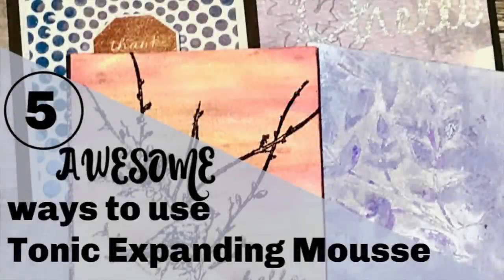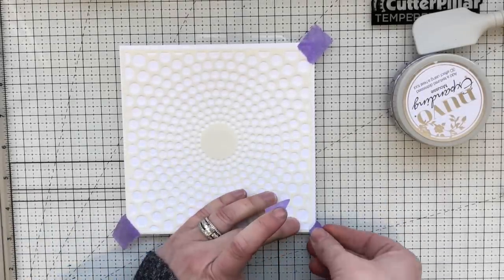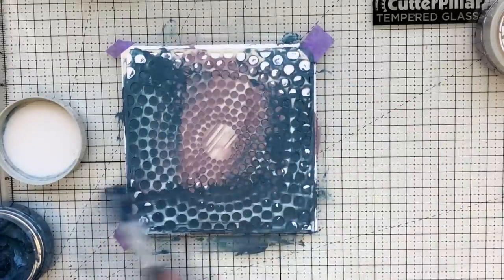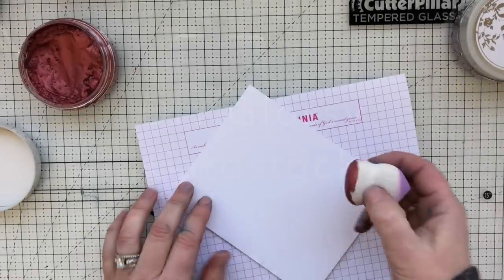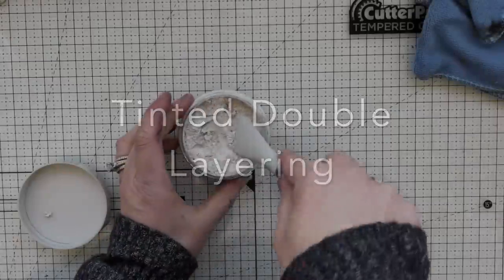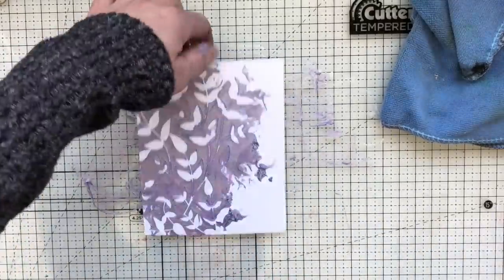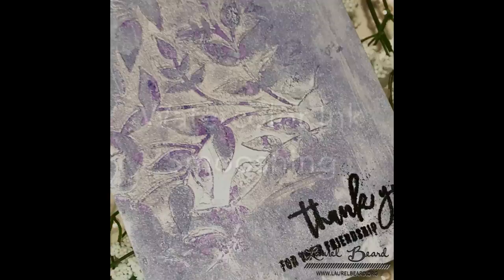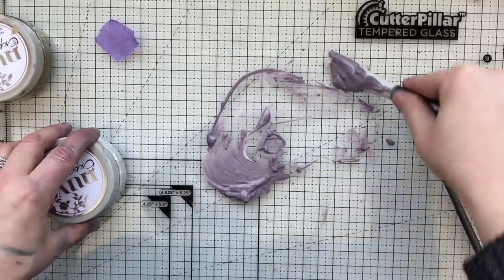5 ways to use Nuvo Expanding Mousse: How To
Join Laurel as she shows many ways to use expanding mousse including water coloring effects. She also shows how to use it with heat and without!

[ Amazon US ]

• Nuvo - Media Spatulas - 2 Pack - 977n — Tonic Studios USA

• The Stamp Market - Clear Photopolymer Stamps - Gift for You Stamp

[ Amazon US ]

 nuvo drops mixed media hero arts stampin up expanding mousse